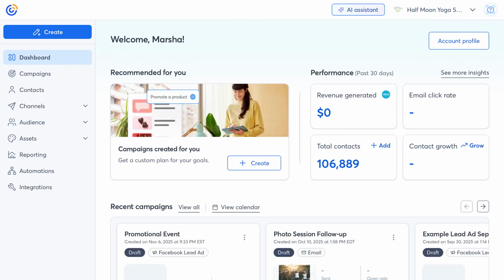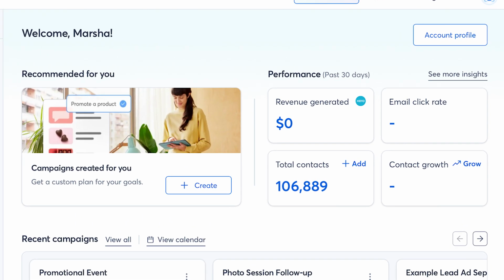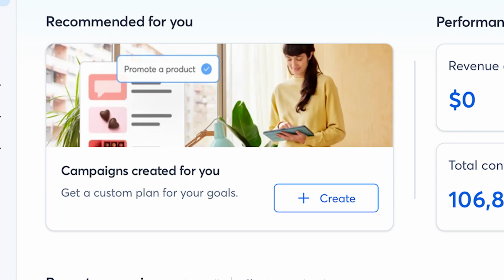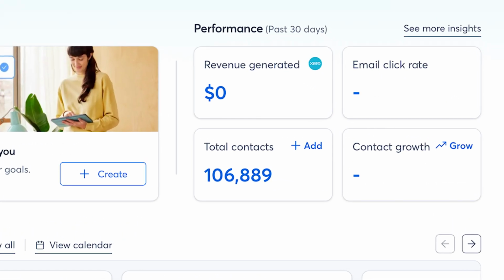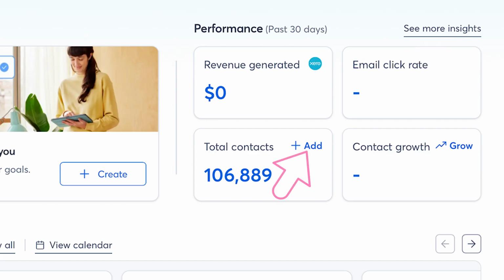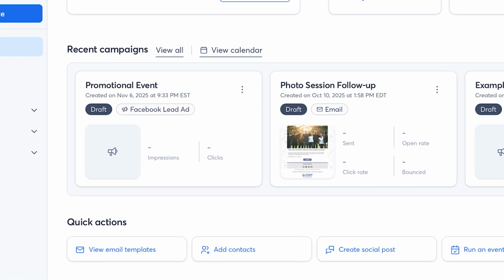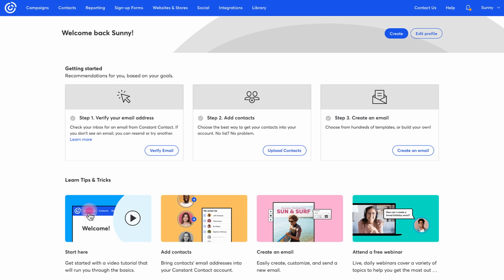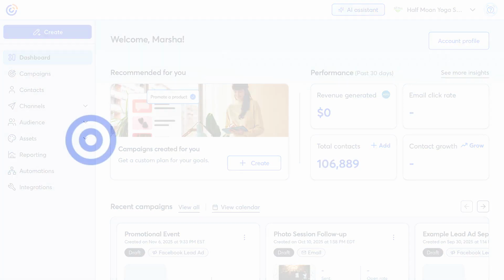Exploring your personalized dashboard | Constant Contact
In this video tutorial, we'll go over your personalized dashboard.